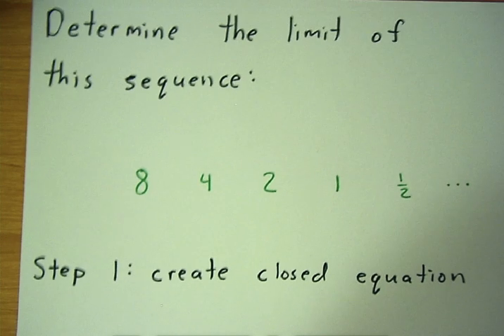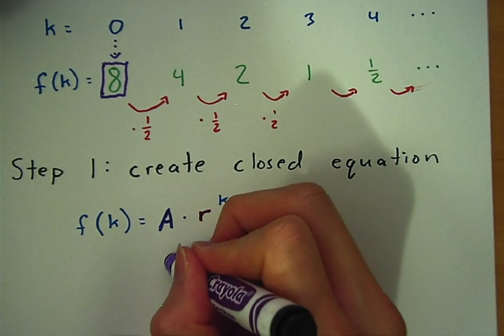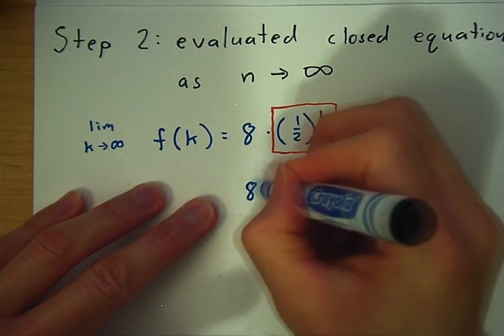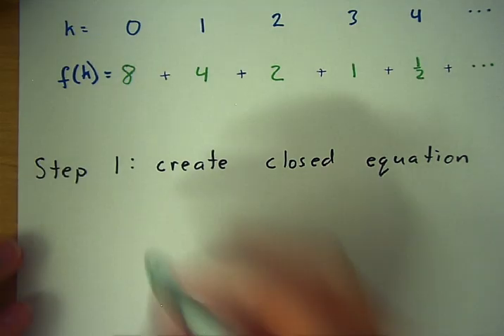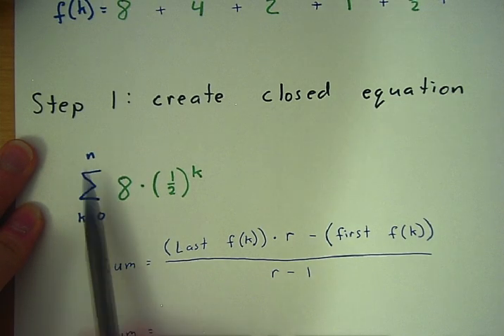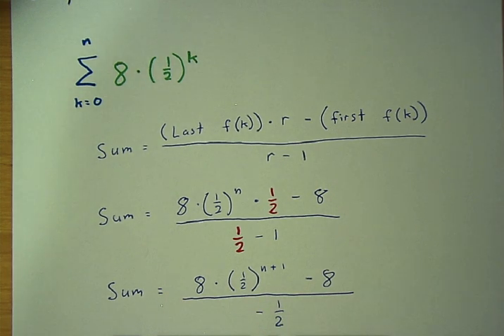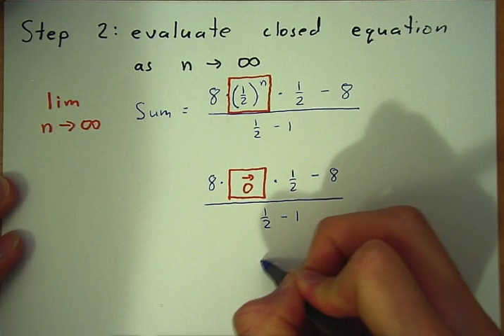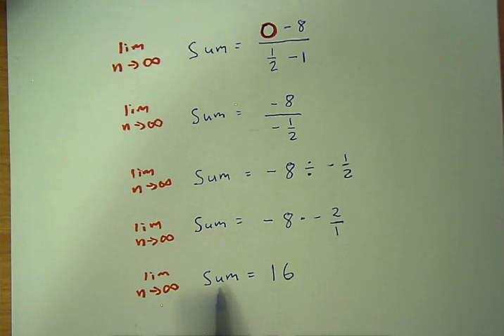Finding the Limit of a Sequence or Series